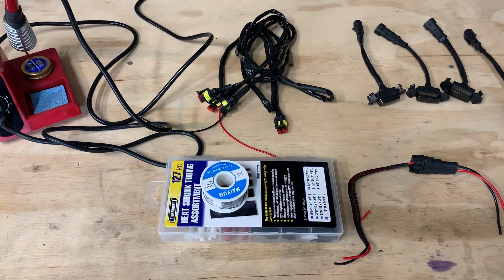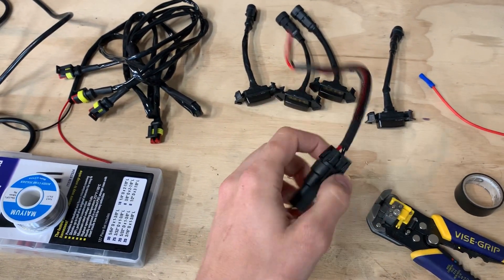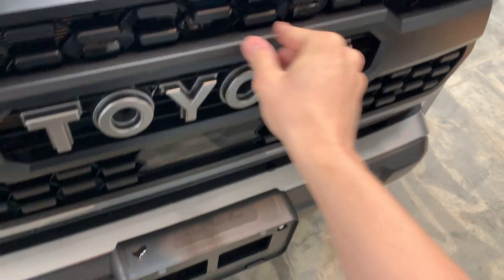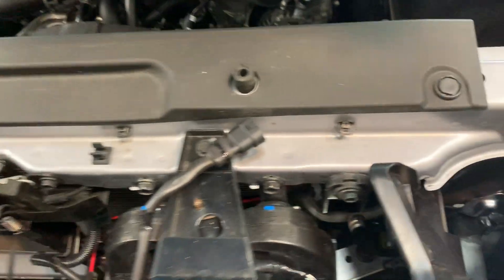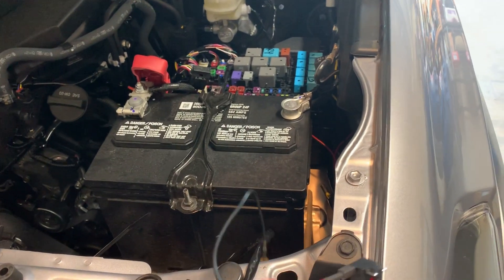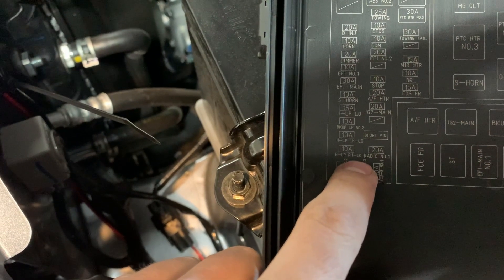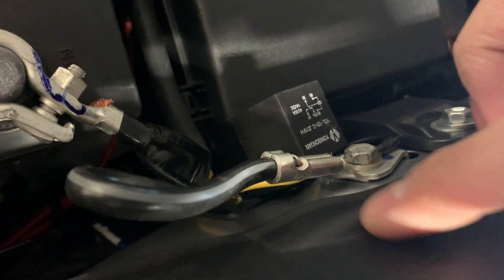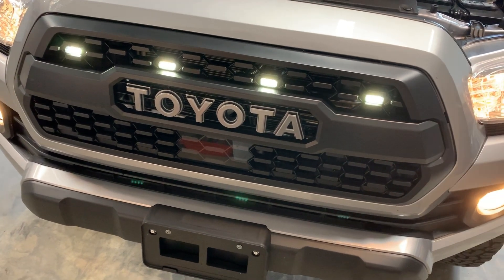Tacoma Raptor Grill Light Install!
In this video I go over how to install raptor grill lights in you 3rd gen Tacoma with TRD Pro style grill.